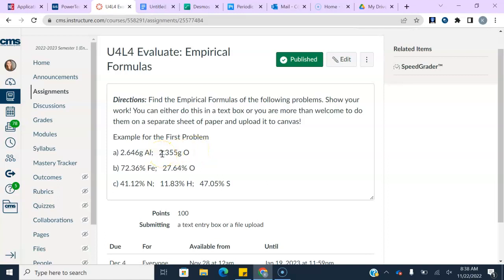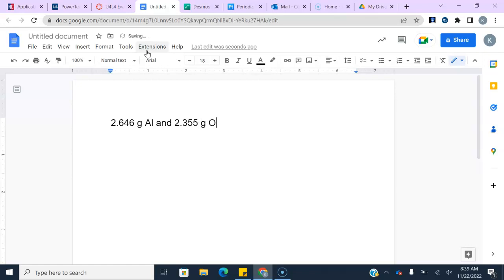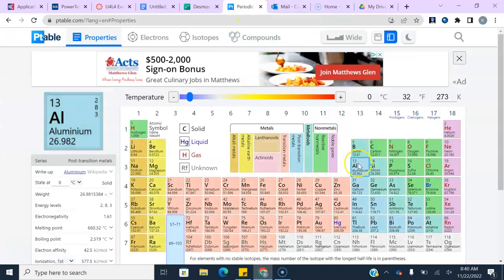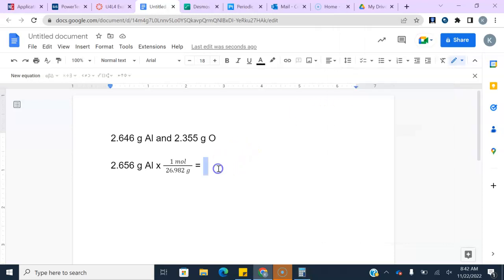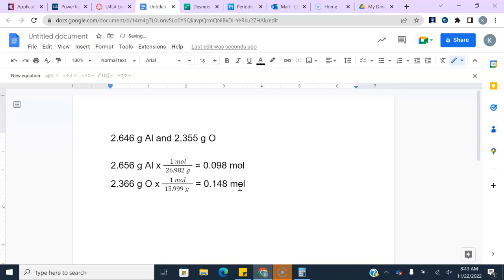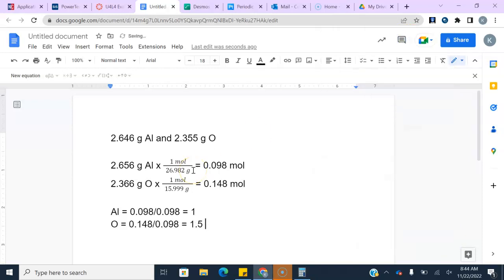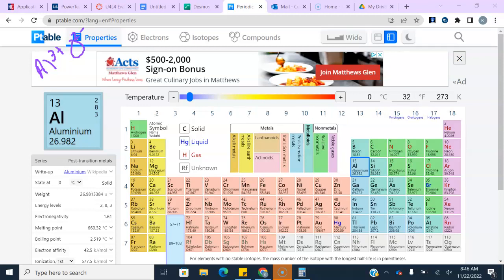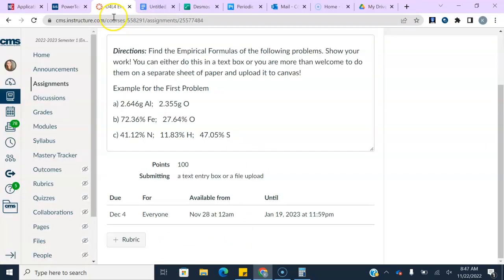Empirical Form Help